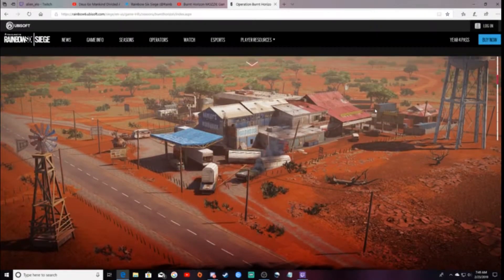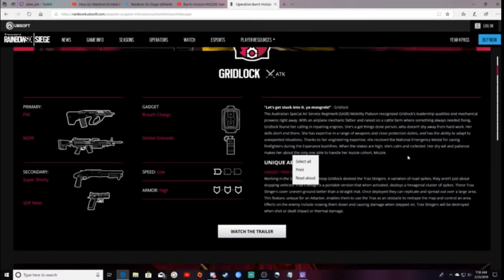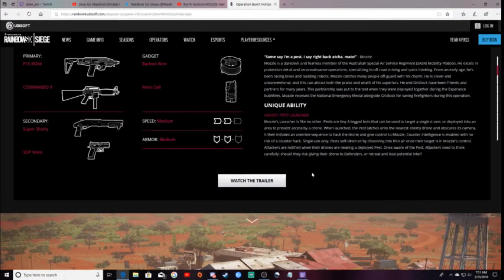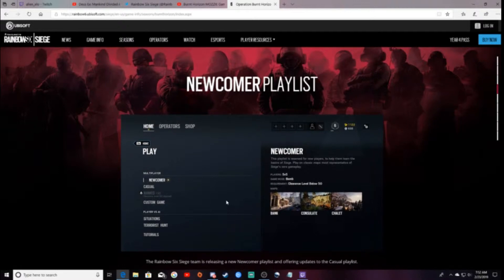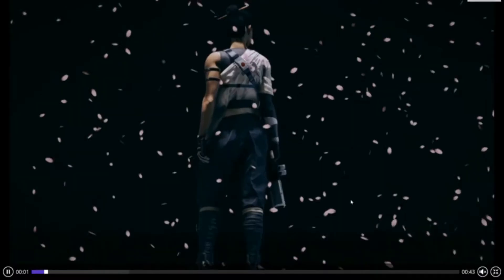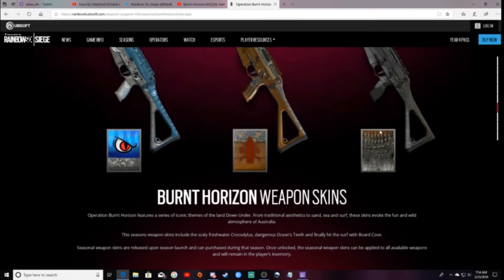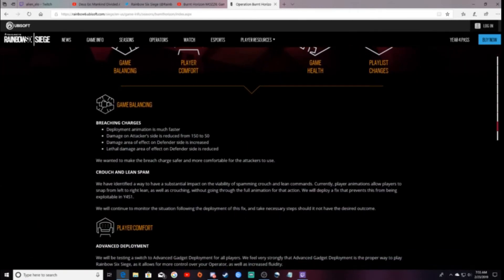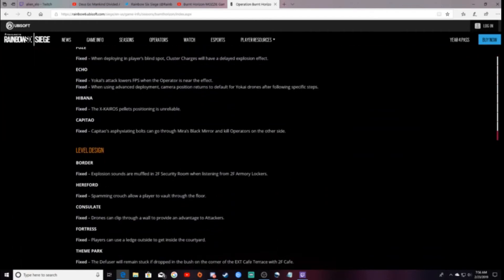R6 Burnt Horizon News & Elite Skins